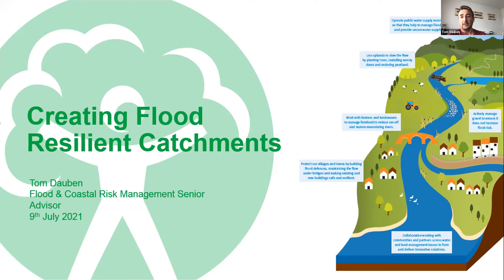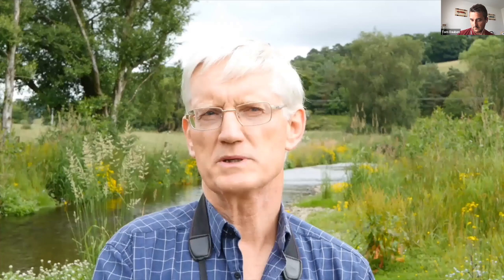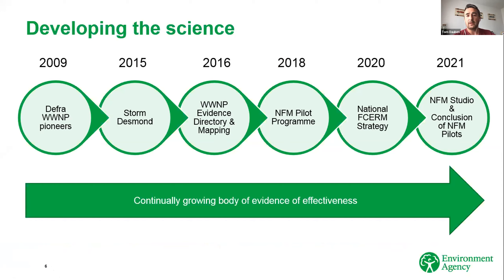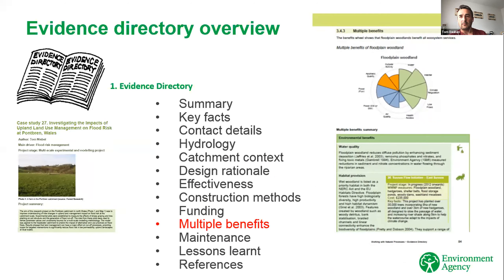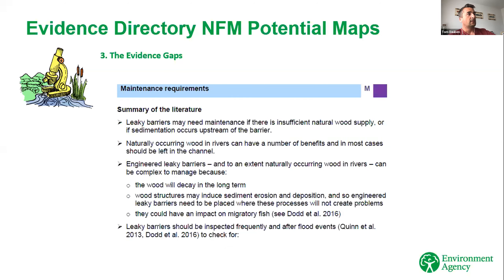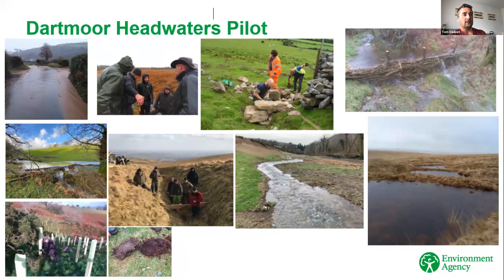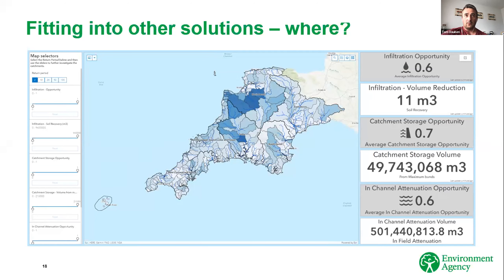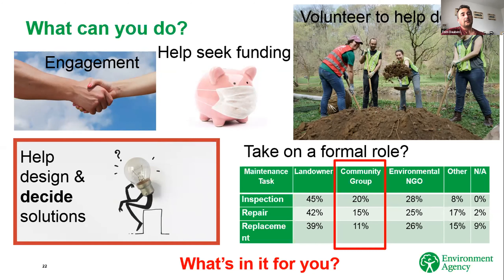Devon Community Resilience Forum - Flood resilience presentation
Devon Community Resilience Forum hosted a presentation to teach its participants about creating flood resilient catchments. You can find out more about Devon Community Resilience Forum